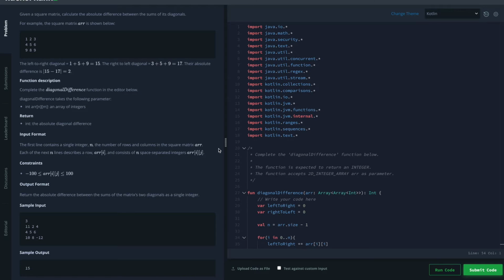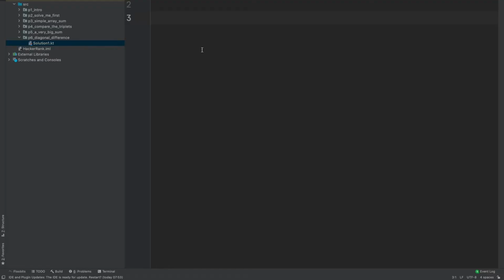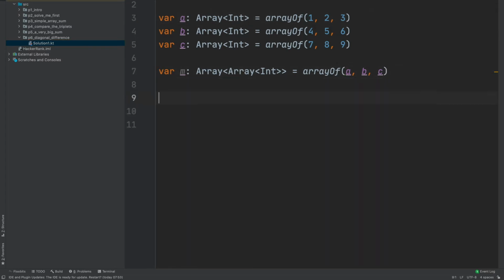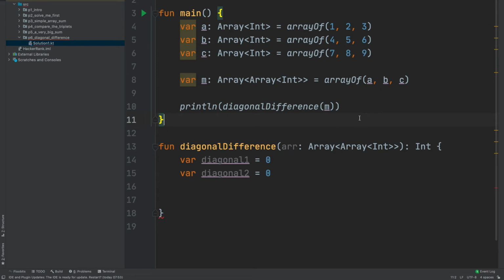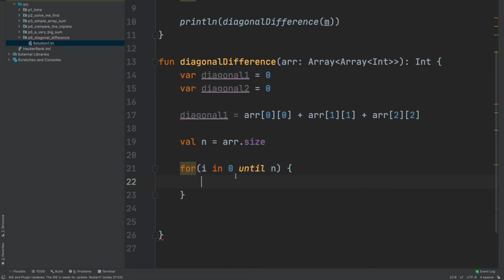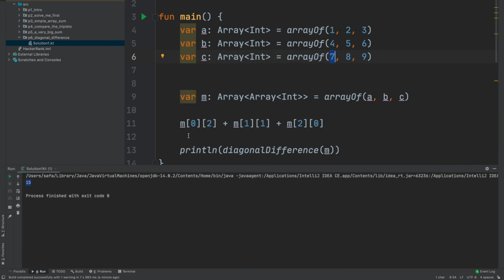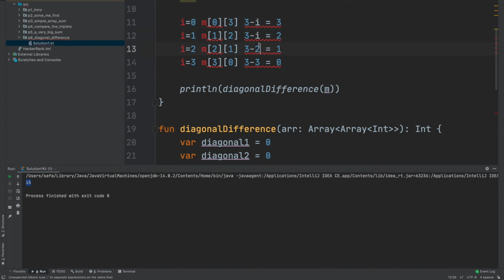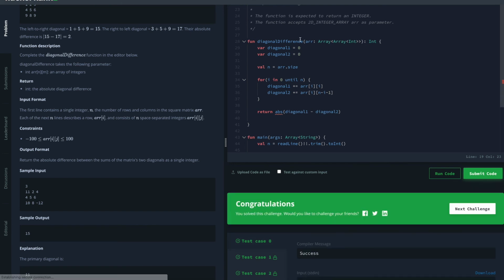6. Diagonal Difference - HackerRank Kotlin Solution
In this video we learn about:
- Two-dimensional arrays
- How to work with matrices

to solve the HackerRank challenge: Diagonal Difference.